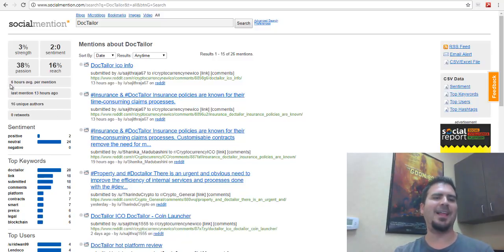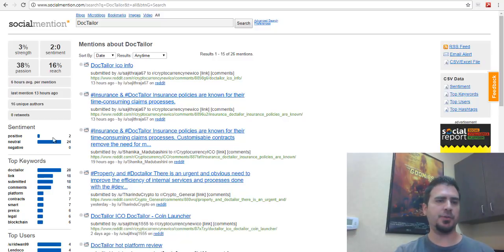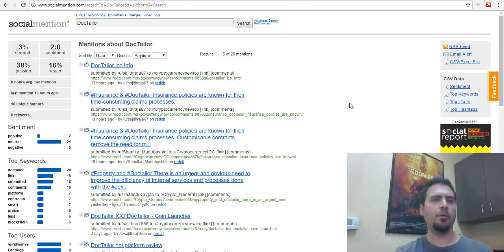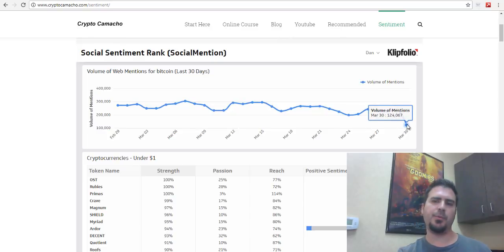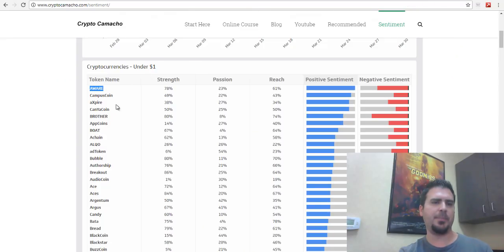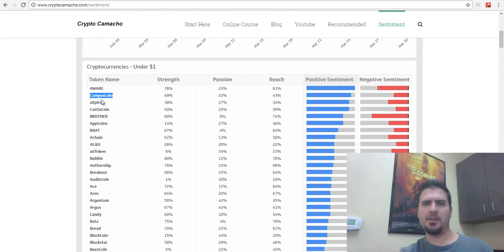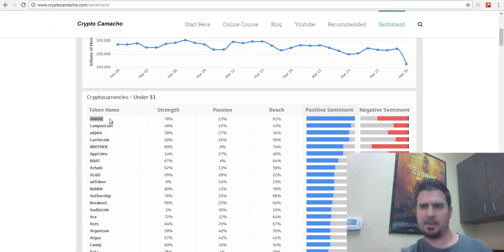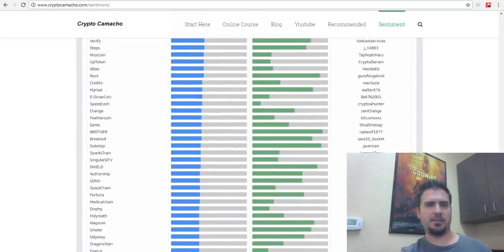Predict Crypto Price Movements with Sentiment Data - Plus: Bitcoin Web Search Trends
-Crypto Camacho